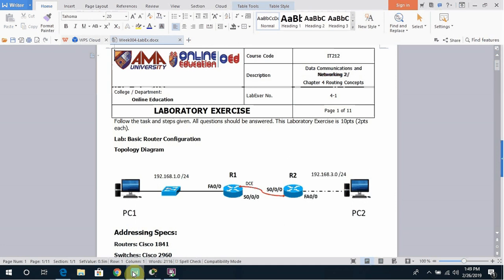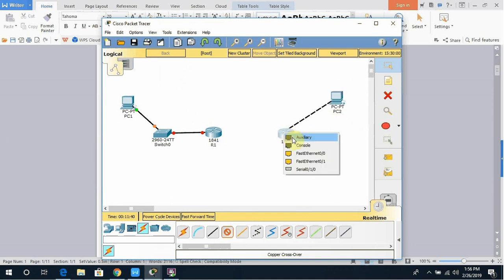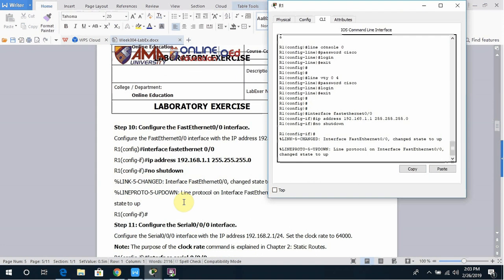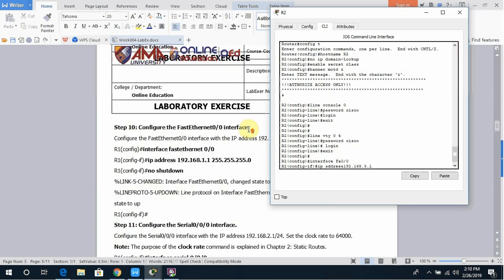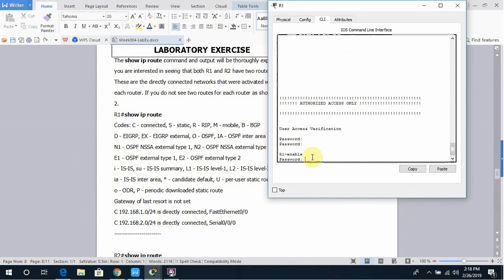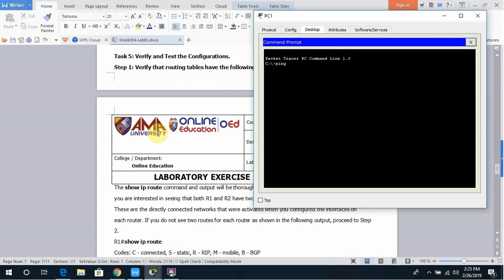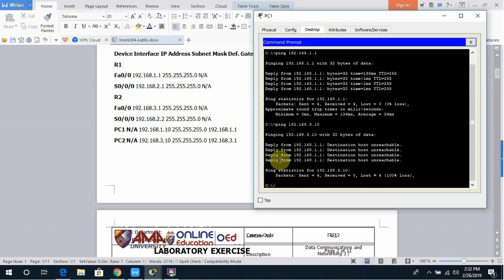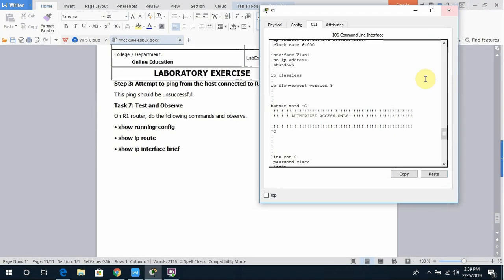DungoBenedictJr LaboratoryExercise 003